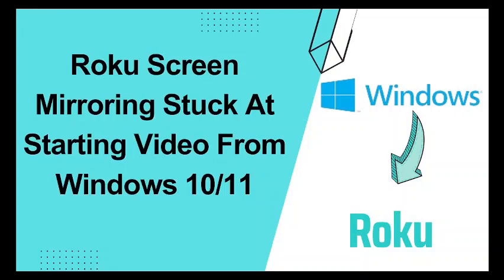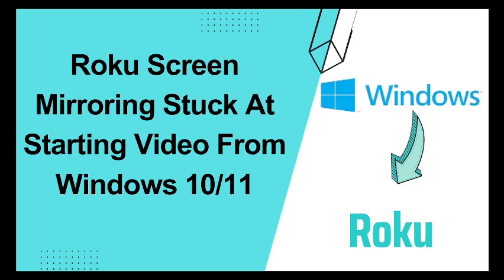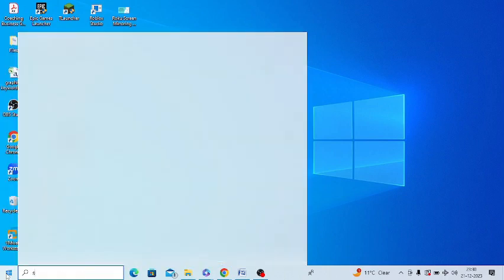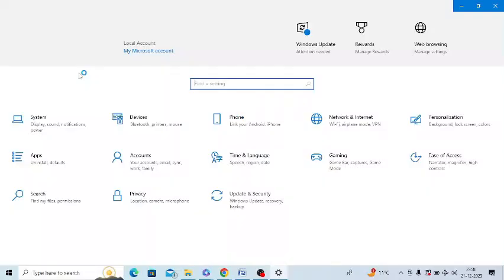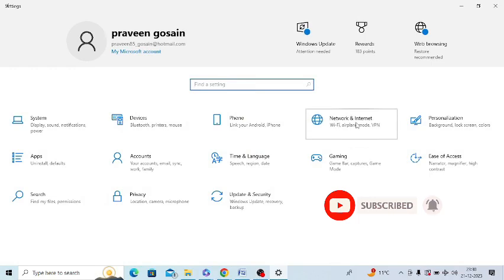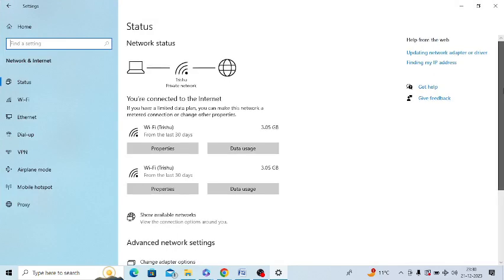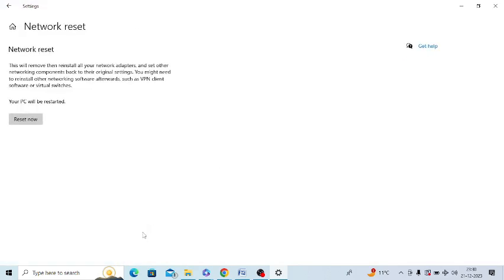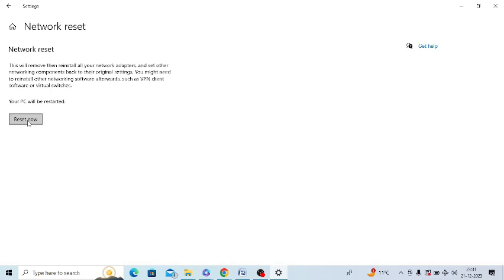Roku Screen Mirroring Stuck At Starting Video From Windows 10 or Windows 11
If Roku screen mirroring not working on windows 10/11 to TV, this tutorial is suitable for you. Find the quick steps in this video to make Roku Screen Mirroring on pc possible. Screen sharing from Roku can vary for different reasons like the internet connectivity issue or device not pairing because of unstable Wi-Fi connection.